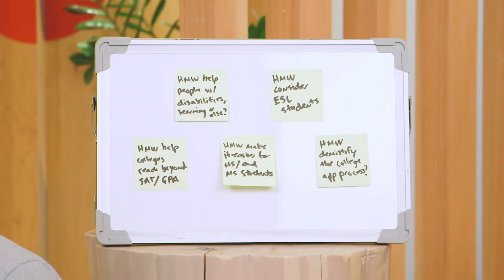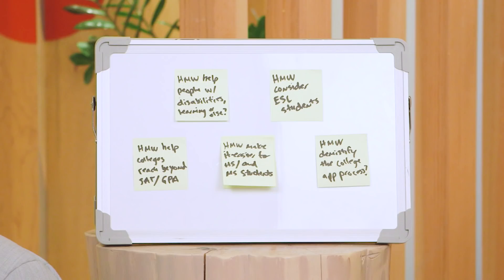The ABCs of Inclusive Product Design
In this episode of Engineering Everyday Equity, Anthony, and Livvie discuss the “understanding phase” of the design process to achieve equity, diversity, and inclusiveness in both your workplace, and your product. Watch to get familiarized with the ABC’s of inclusive product design.